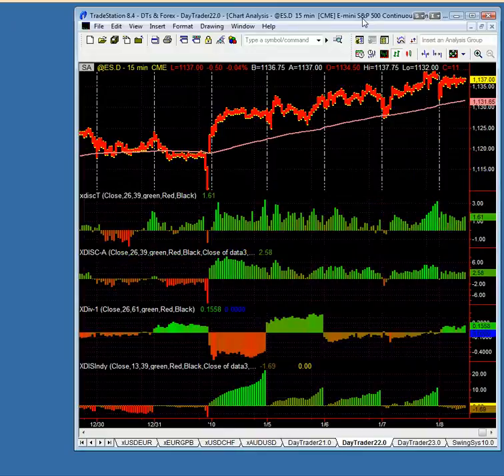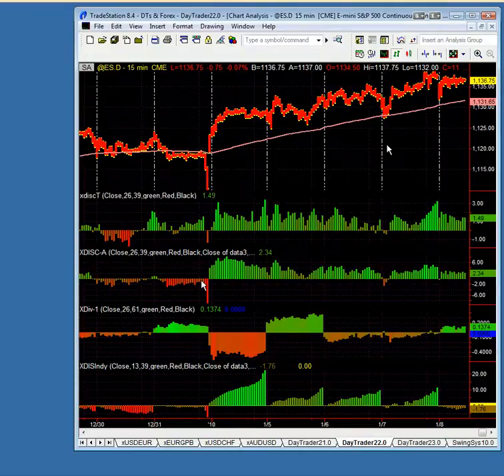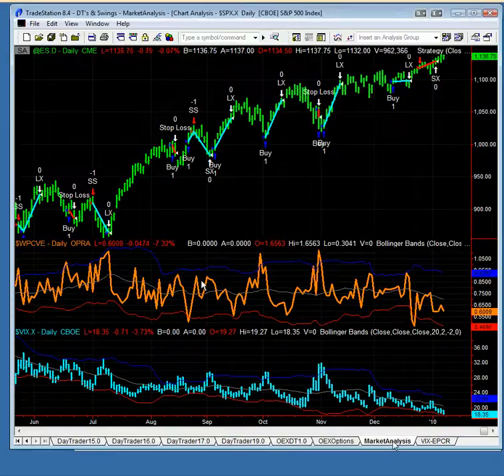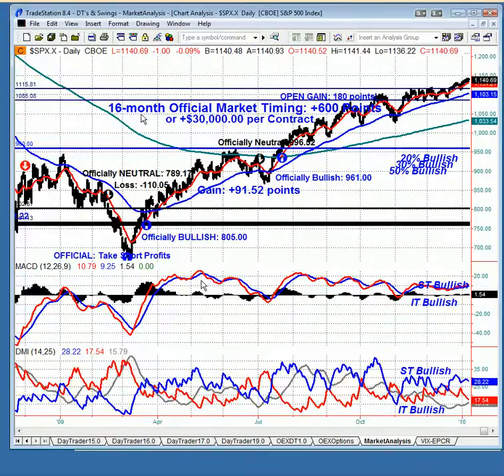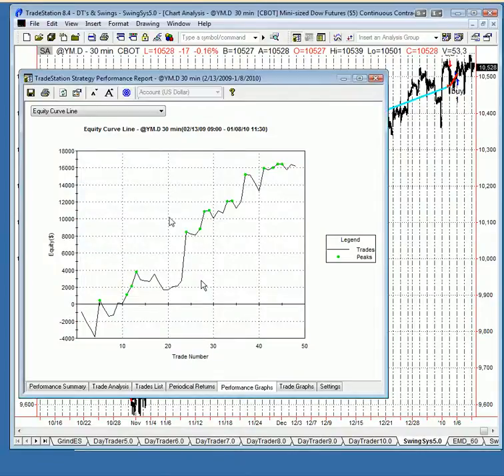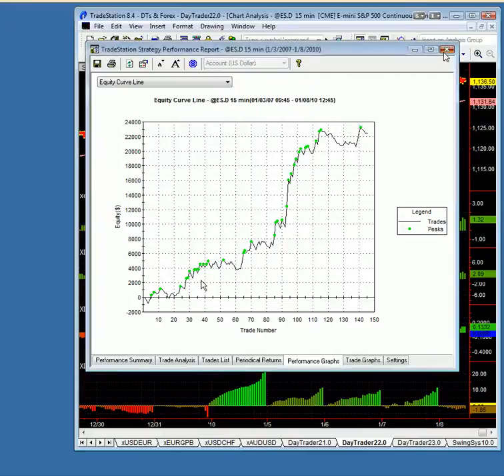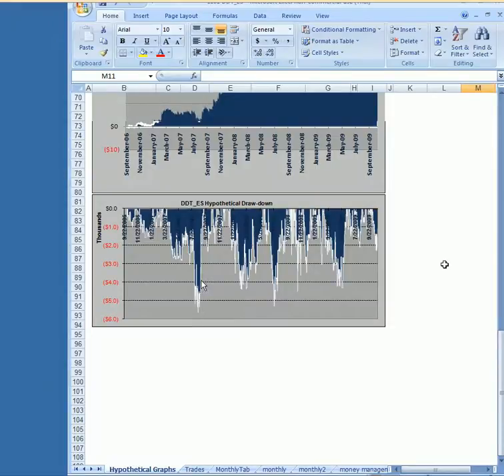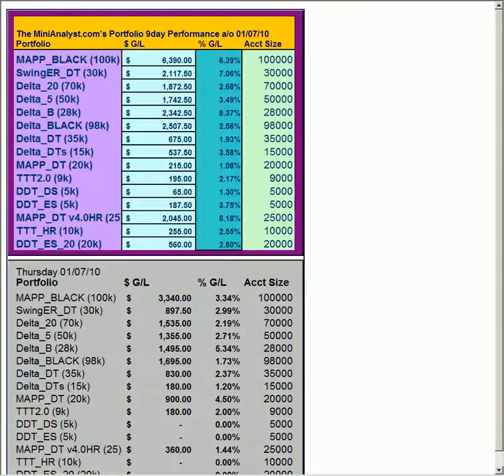Today's FREE Market Analysis & Trading VIDEO for Friday 01/08/2010!